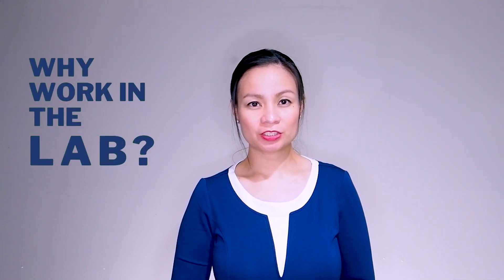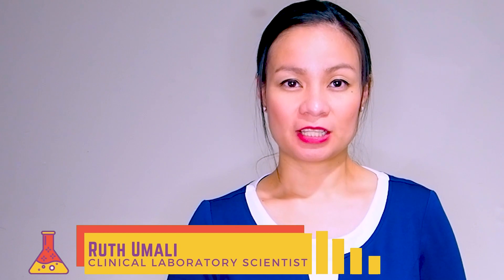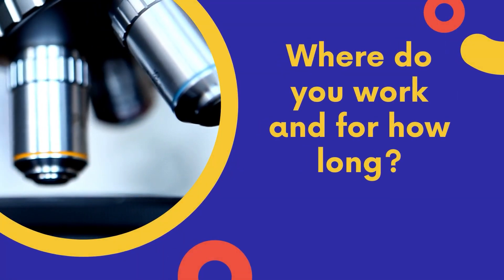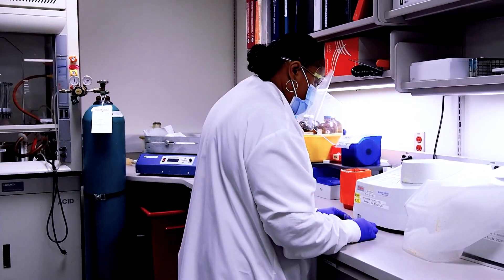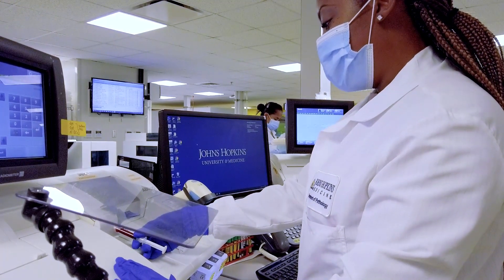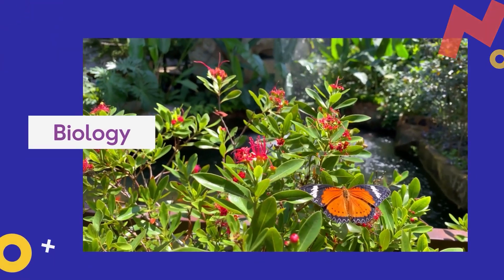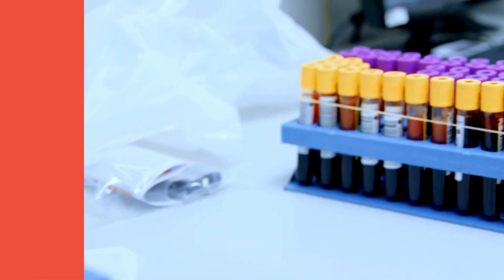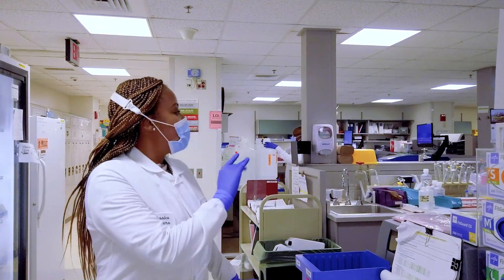Johns Hopkins Pathology | Core and Specialty Laboratories | Chemistry Careers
Medical laboratory professionals are a vital part of health care – from specimen collection to testing and resulting, they help in patient diagnosis, treatment, disease monitoring, and many more. Hear from two Clinical Laboratory Scientists as they talk about their careers and experiences while working in the Chemistry and Specialty Chemistry areas of the Core and Specialty Laboratories.